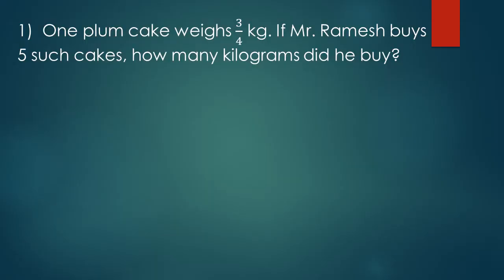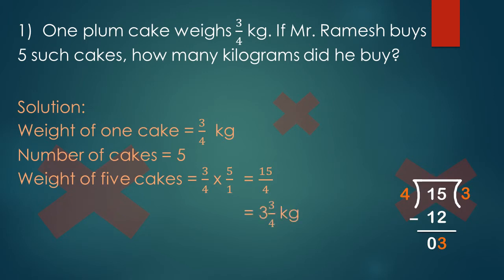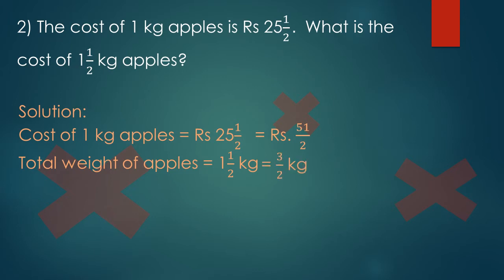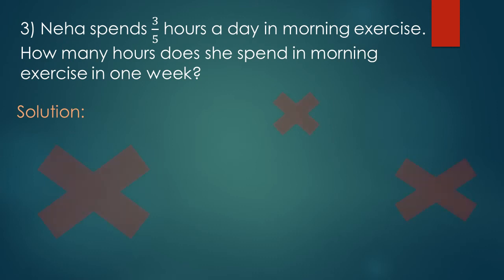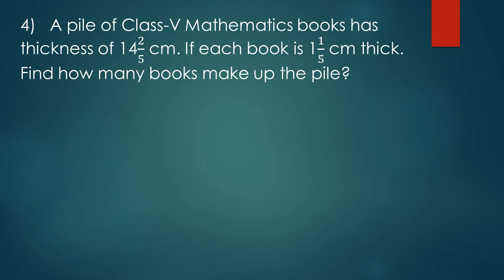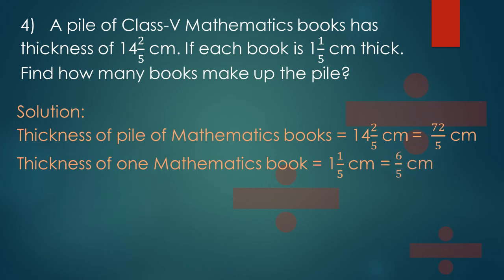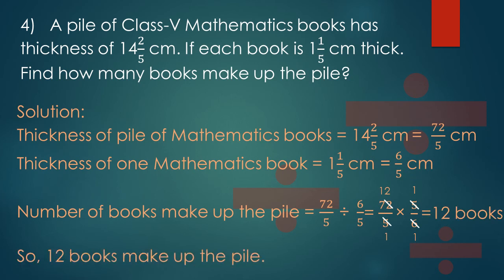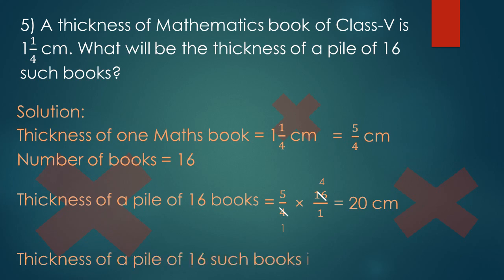Ls-4, Word Problems(Multiplication and Division) (Part-10), by Mrs. Kavita Modi.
Standard: V
Subject: Mathematics
Chapter: Ls-4, Fractional Numbers(Part-10)
Topic: Word Problems(Multiplication and Division)-1
Teacher: Mrs. Kavita Modi